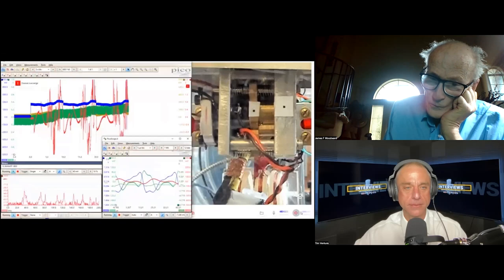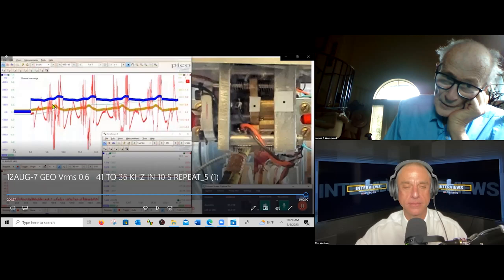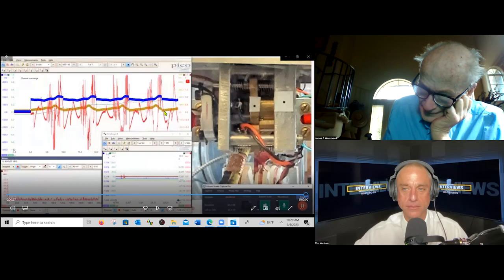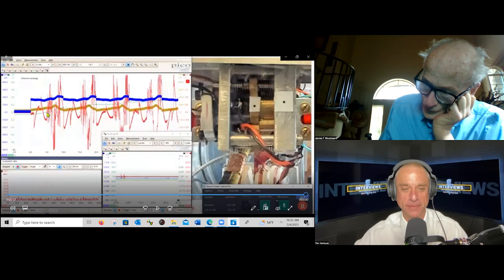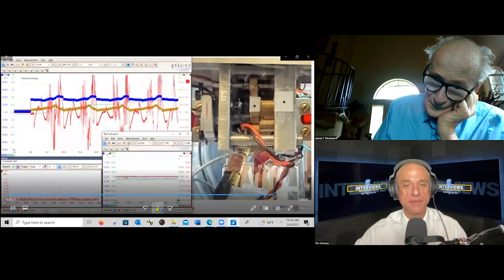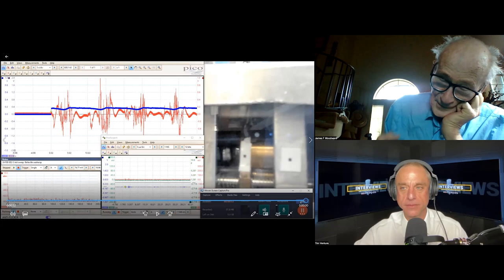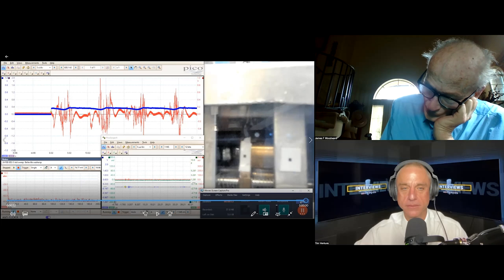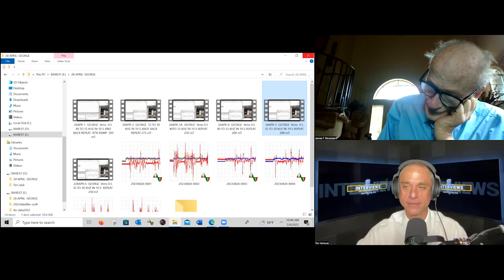James Woodward - Mach Effects & MEGA-Drive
Dr. James Woodward discusses Mach Effect Propulsion & the MEGA Drive, which hopes to leverage transient mass fluctuations as the basis for a new form of reactionless space propulsion.

Unlike conventional technologies, drives based on the Mach Effect do not need to release matter in order to generate thrust. The MEGA-Drive is part of an ongoing effort by Woodward's team to generate reactionless thrust based on transient mass fluctuations.

James is a professor emeritus of history and an adjunct professor of physics at California State University, Fullerton. He has an AB in Physics from Middlebury College, an MS in Physics from New York University, and a PhD in the History of Science from the University of Denver.

Gravity, Gizmos, and a Grand Theory of Interstellar Travel

NASA: Mach Effect for In Space Propulsion: Interstellar Mission